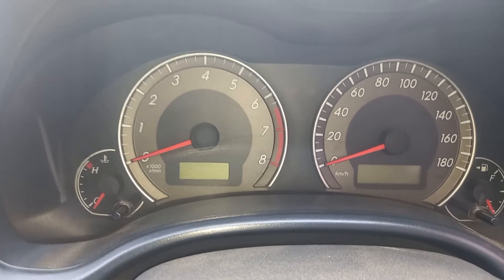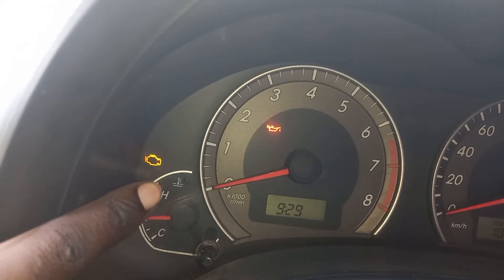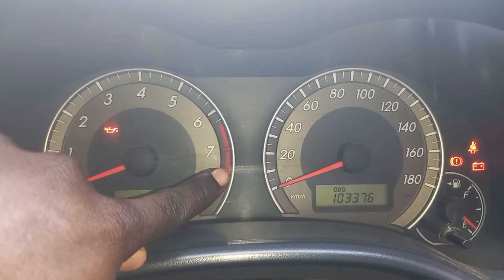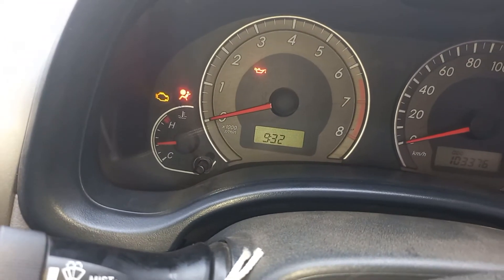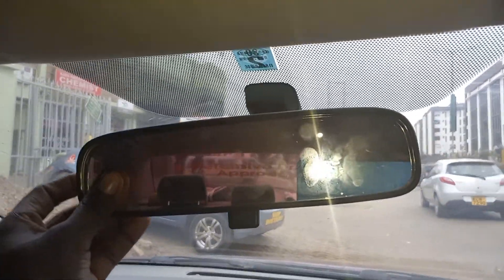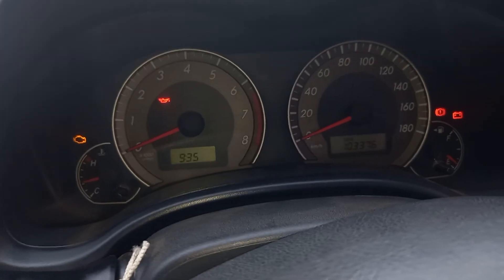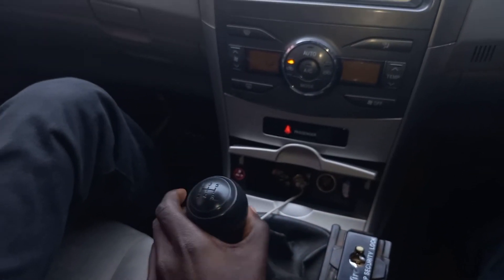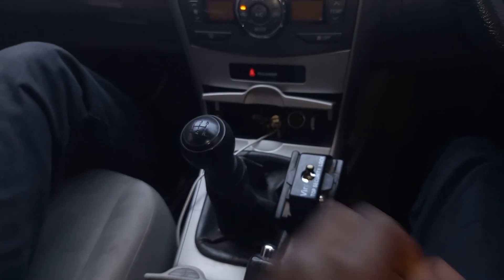dashboard warning lights #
interior inspection under basic mechanics#